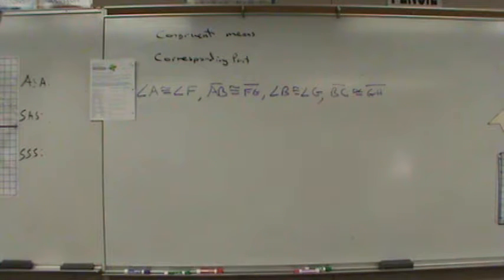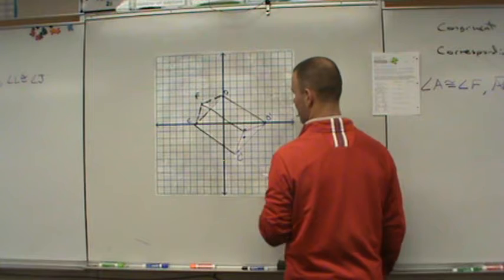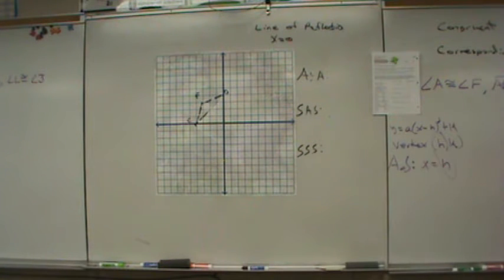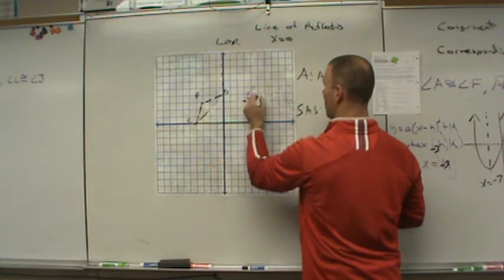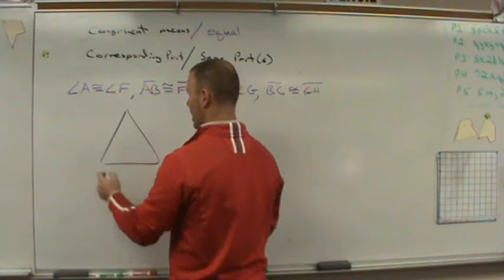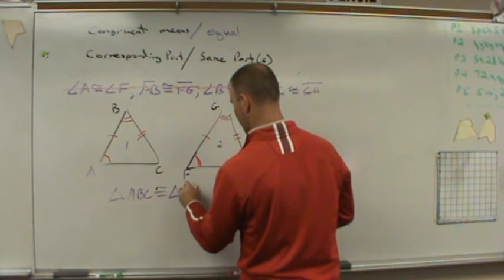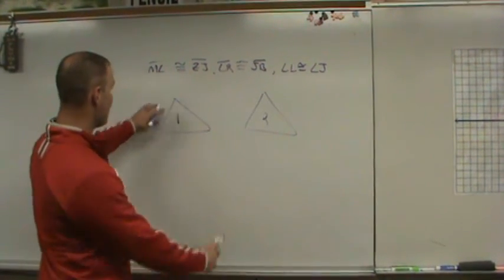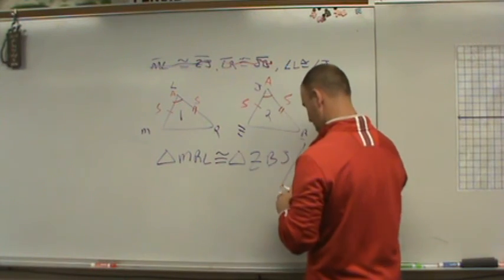M2 5.3 READY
This video covers how to identify corresponding parts of triangles and how to determine if triangles are congruent using the proper labeling of corresponding parts as well as making a congruence statement and finding the patter for congruence.